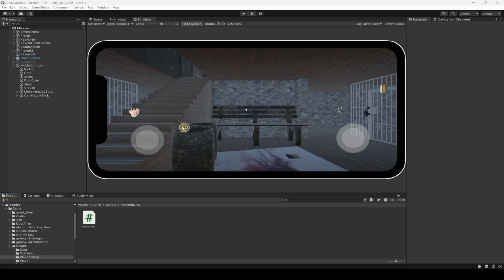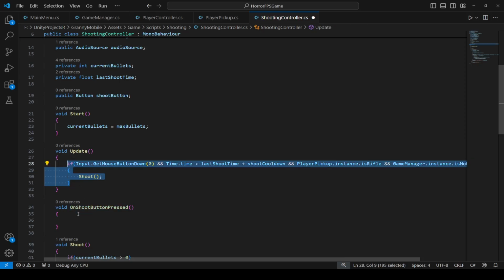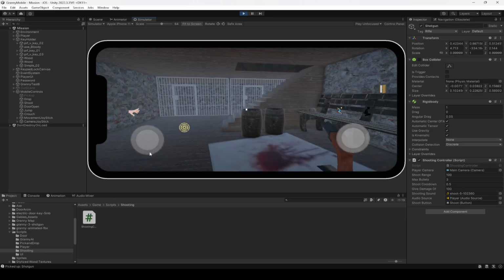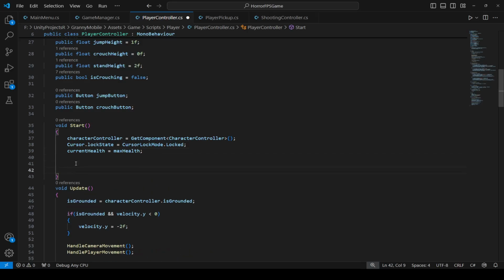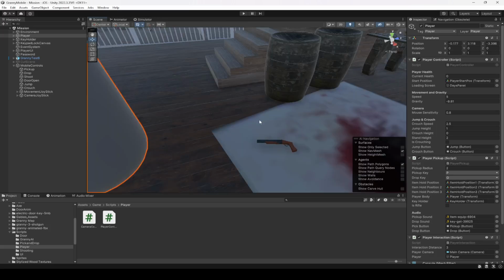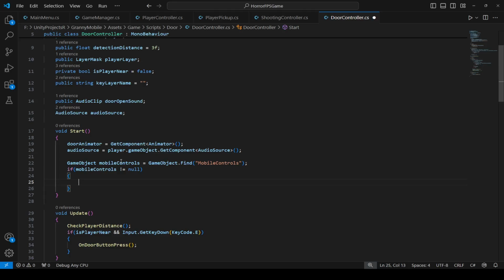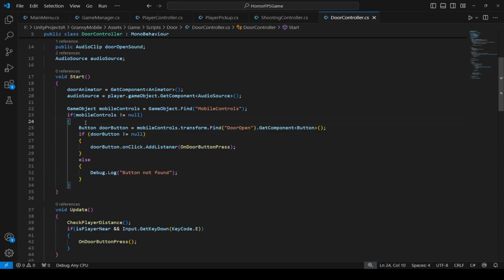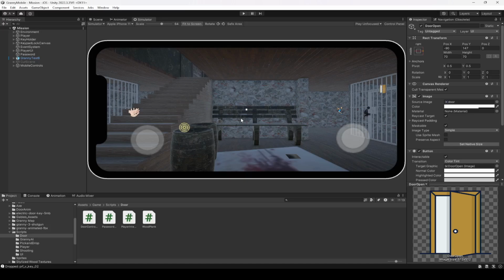Unity Mobile Input System Tutorial | Learn iOS Android Mobile Game Development Course